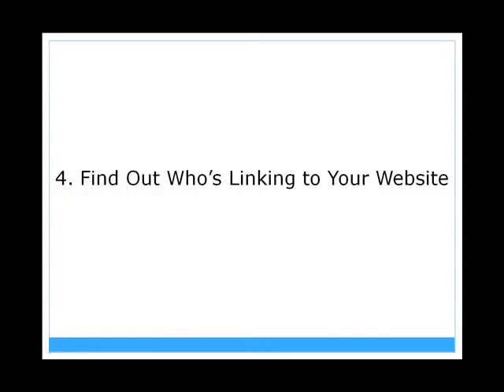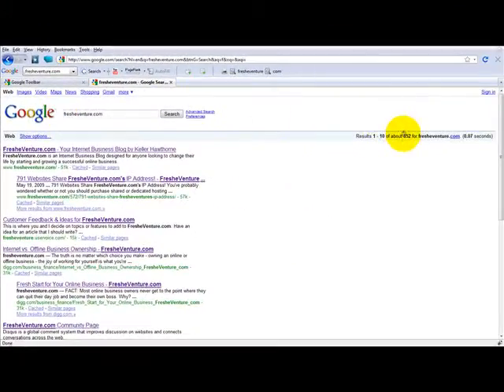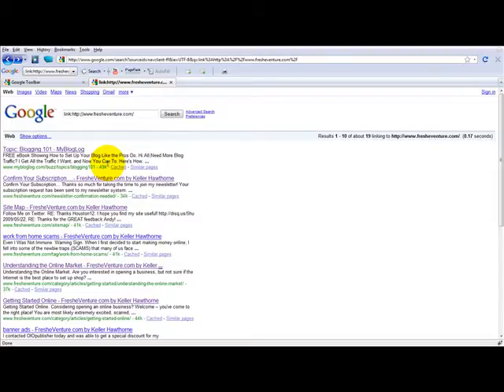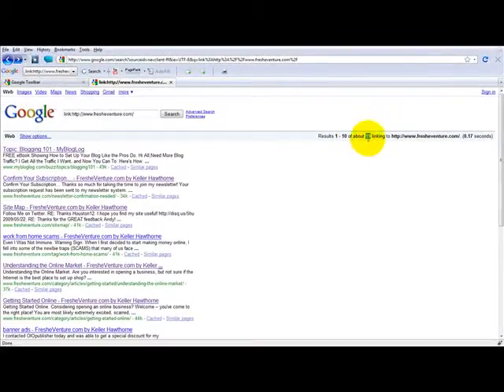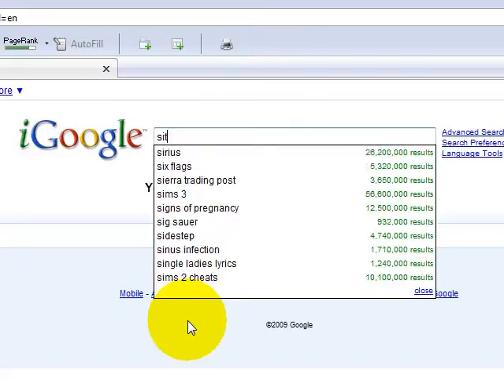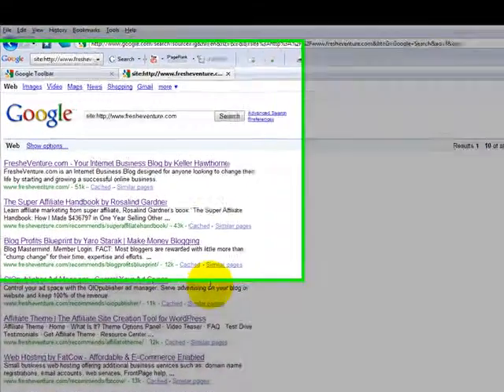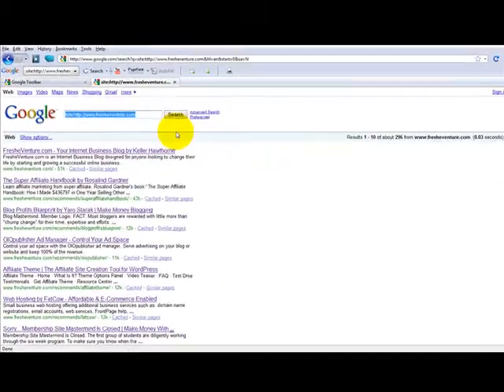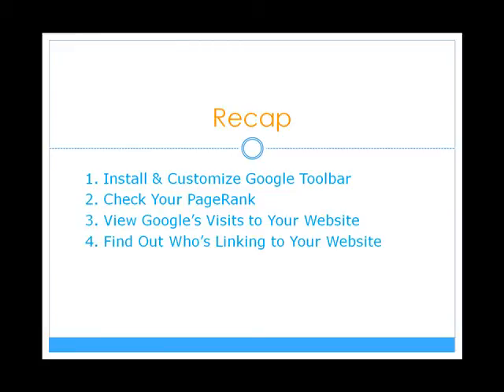Part 2: How to Analyze Your Website with Googles Toolbar - FresheVenture.com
- In this two part video series, Ill show you how to quickly analyze your website with Googles Toolbar! First well install and customize the toolbar. Second, well check our Google PageRank™. Third, well view Googles visits to our website. Fourth, well find out what web pages are linking to our web pages. And finally, well learn which web pages Google has indexed from our website.